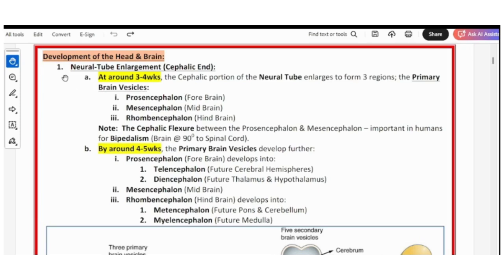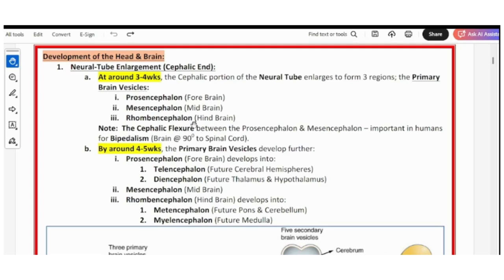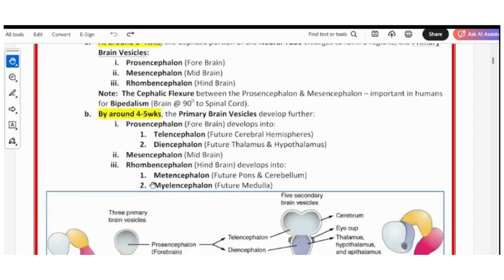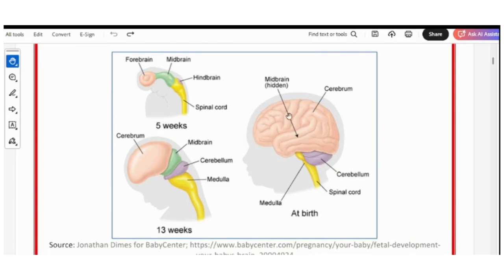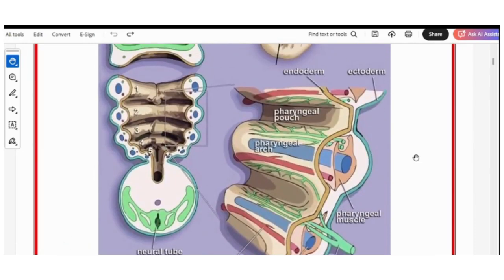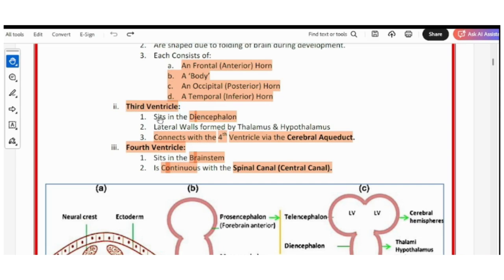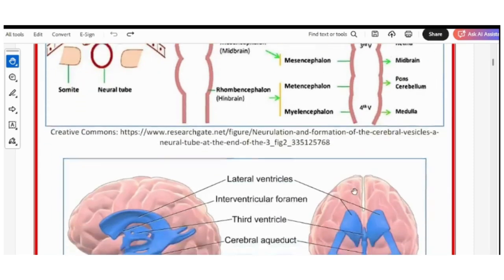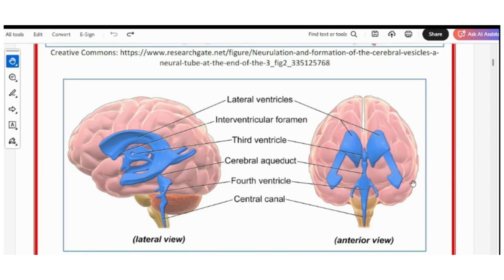How the Human Head & Brain Develop?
Ever wondered how the human head and brain develop in the womb? 🧠✨
In this video, Dr. Ankita Sawant (Neuro Physiotherapist) explains the fascinating embryonic development of the head and brain in a simple and easy-to-understand way. From the formation of the neural tube to the development of brain vesicles, you’ll learn the key stages that shape our nervous system.

Physio Vitals YouTube Channel
Author and Presentation            - Dr Ankita Sawant